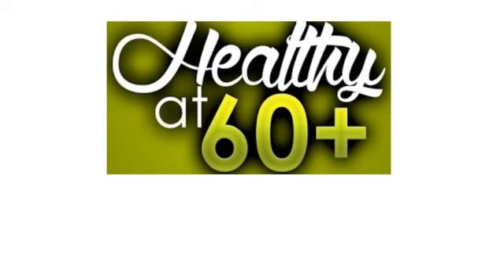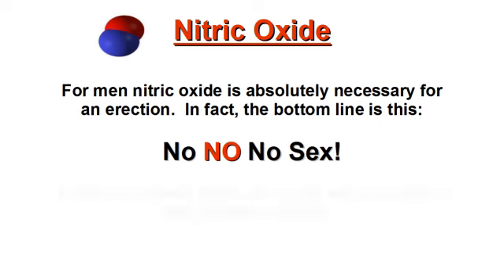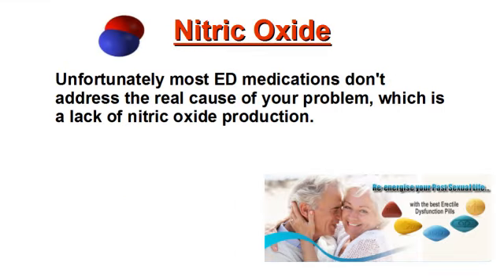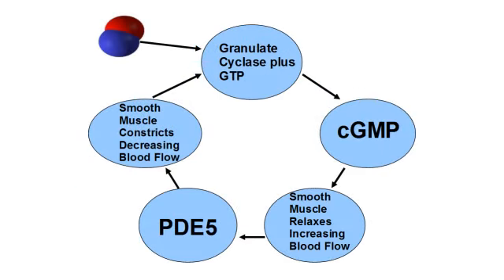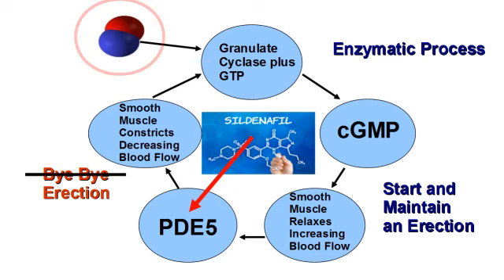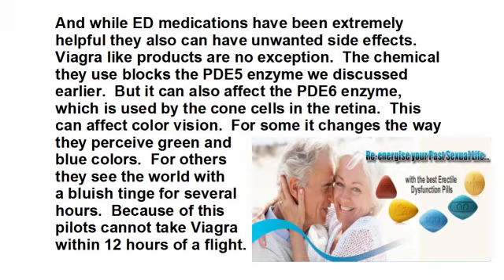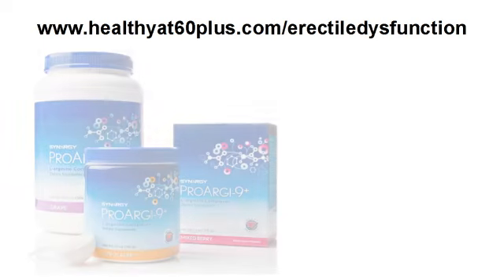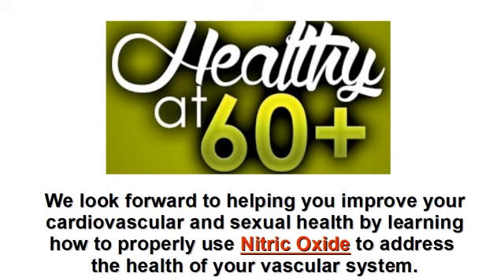ED Medications - what works and why for erectile dysfunction (impotence) medication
ED Medications - what works and why for erectile dysfunction (impotence) medication Free report -

Not all treatments have to come from a doctor’s prescription pad. There are natural remedies for ED (erectile dysfunction) that work just as well. So stop suffering from impotence and regain your sexual health.

Today we're going address ED medications.
If you watch any TV then you’re very familiar with the Cialis and Viagra commercials targeted toward men with erectile dysfunction.  Nitric Oxide research played a critical role in the development of these two products.

Now for many of you I've introduced the word phrase Nitric Oxide, which you've never heard of before or may be vaguely familiar with.  Outside your body nitric oxide is considered an environmental pollutant but inside your body it's a signaling molecule.  What this means is that it causes something else to occur.  And, without it that event cannot take place.

For men nitric oxide is absolutely necessary for an erection.  In fact, the bottom line is this:

No NO No Sex!

Little nitric oxide production and you will have a little to weak erection.
As the medical and pharmaceutical community came to understand this need for nitric oxide to initiate and maintain an erection they looked for ways to address this problem.
To help you understand how ED medications are used to address erectile dysfunction it's helpful to understand a little bit about male anatomy.
The male organ contains two cigar-shaped structures called corpora cavernosa that run the length of the organ.  Arteries bring blood into these two structures with veins carrying the blood away.  In a non-erect state, the blood flow from the arteries is restricted while the veins are open to drain blood away.  When a man becomes aroused, the brain sends a signal to reverse this process.  The arterial blood vessels open up so that pressurized blood can enter the corpora cavernosa.  The veins leaving the male organ are constricted.  This action traps the pressurized blood allowing for the size increase and full erection.

Unfortunately most ED medications don't address the real cause of your problem, which is a lack of nitric oxide production.

Rather than learn how to improve the health of your endothelium and increase its ability to produce nitric oxide, manufacturers of Viagra like products went in a different direction.

If you remember from above, there are two competing actions at play.  Vascular dilation for improved blood flow and Vascular constriction which limits blood flow.  Both are controlled by an enzymatic pathway.

Without getting bogged down in the complex interplay between these two action let's put it into its simplest terms.

Nitric oxide acts as a signaling molecule to stimulate an enzymatic process that creates cGMP, which then causes the smooth muscles of the arterial blood vessel to relax.  This results in increased blood flow to start and maintain an erection.

There is another enzyme called phosphodiesterase or PDE that deactivates this cGMP.  This results in the smooth muscle returning to its original constricted state.  If this action didn't occur then men would walk around all day long with an erection.

What the manufacturers of Viagra and Cialis did was figure out a way to disable the PDE part of the cycle by introducing a chemical called sildenafil citrate into your system.  This chemical attaches itself to the PDE5 enzyme to disable the Vascular constriction phase allowing the nitric oxide to continue to influence the Vascular dilation allowing you to create enough increased blood flow to have and maintain an erection.

This works great if you're producing nitric oxide.  But if you're not then this method will not work or work very poorly.

As this image clearly shows the aging process results in a significant decrease in nitric oxide production.  Most of this decrease is due to damage done to the endothelium resulting in plaque formations and/or calcification.

So rather then address the root cause for most ED issues, drug companies instead chose to find a chemical that they could manufacture, sell, and make tremendous profit.